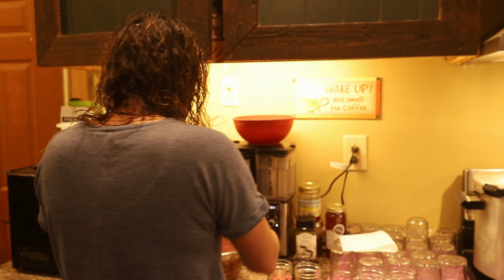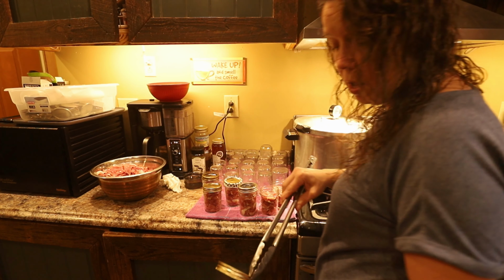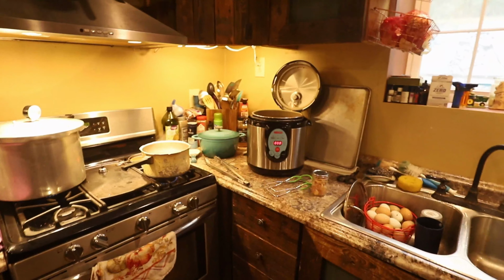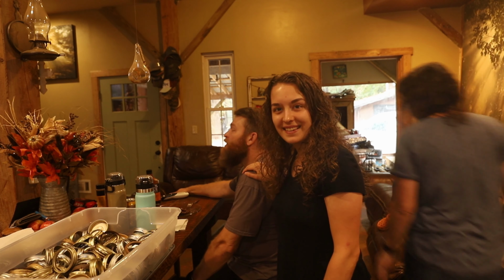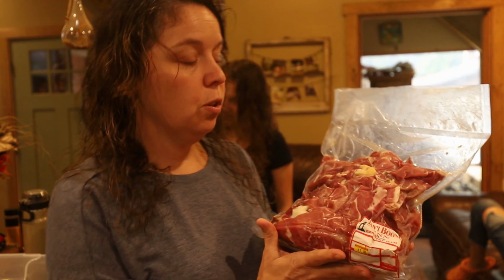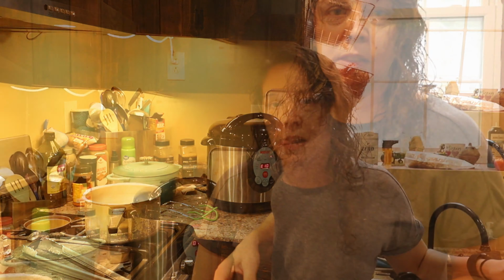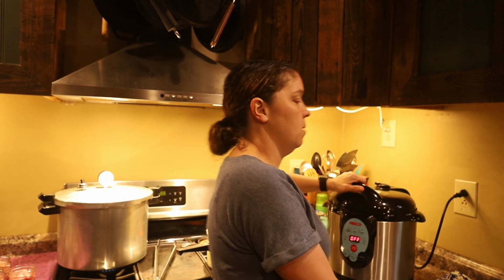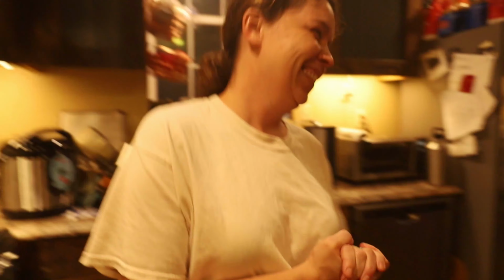How to dry can country ham, using our Nesco electric pressure canner (for preppers)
In this video, we're back in the kitchen dry canning some country ham!! This can be used for everyday use or if you are a prepper who loves country ham!! We are using the Nesco electric pressure canner/digital smart canner. This is a how to video, please make sure you are being safe when canning. In this video my mother was burned by steam, she is fine.